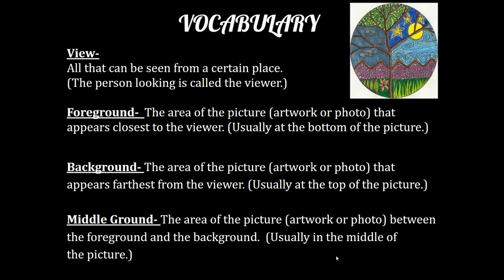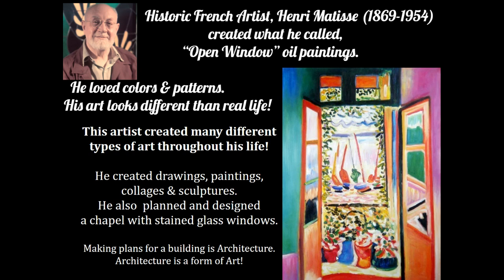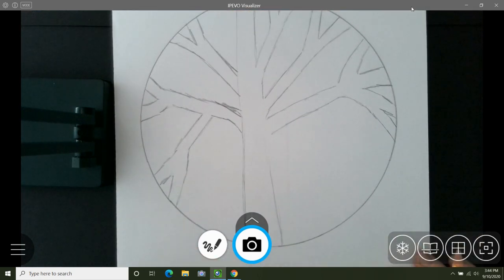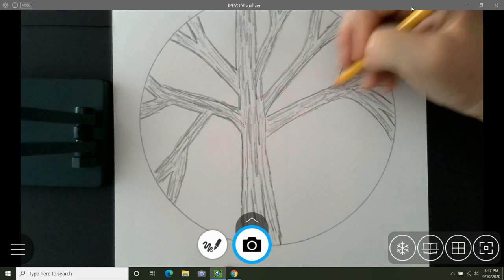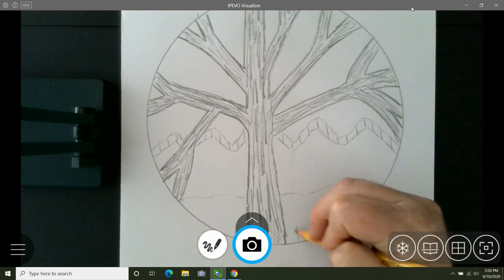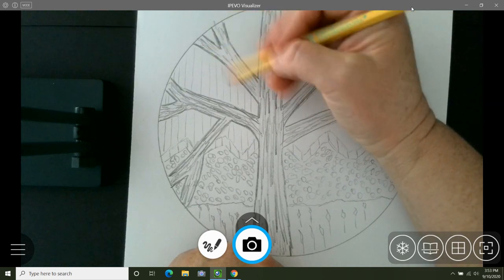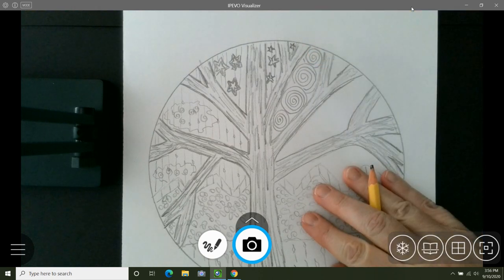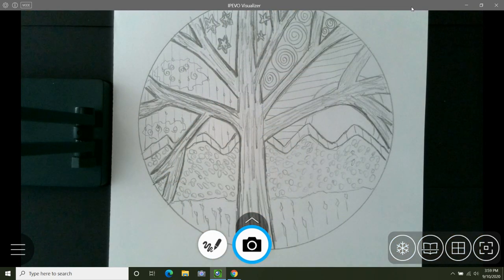Let's Draw The View Through A Circular Window Together!